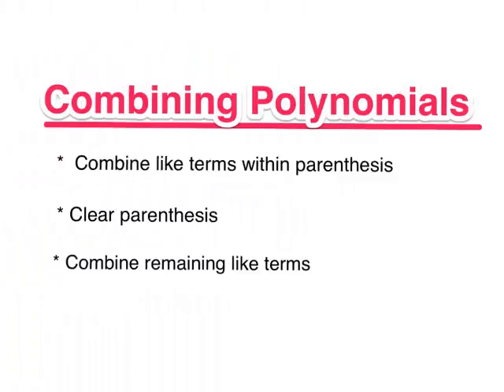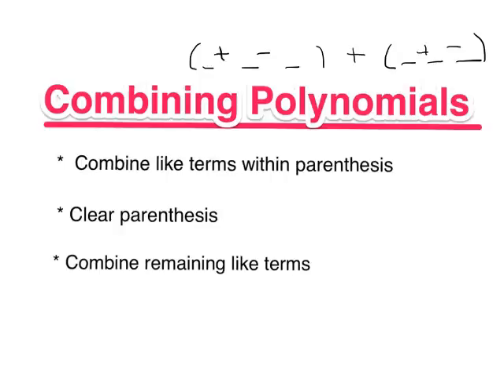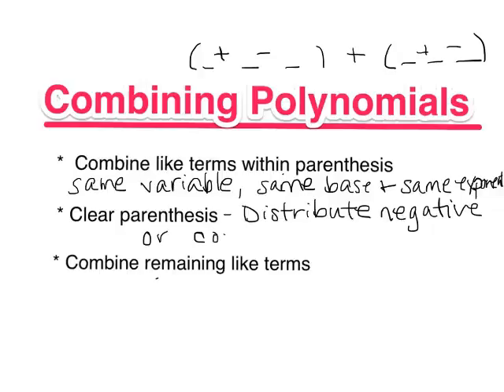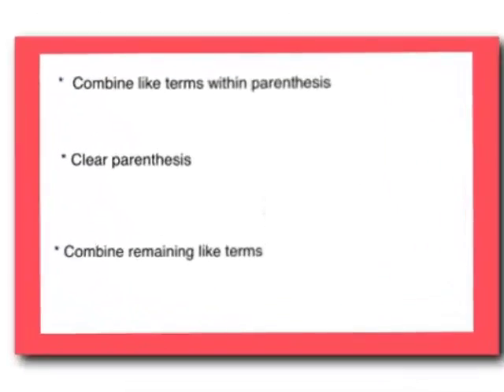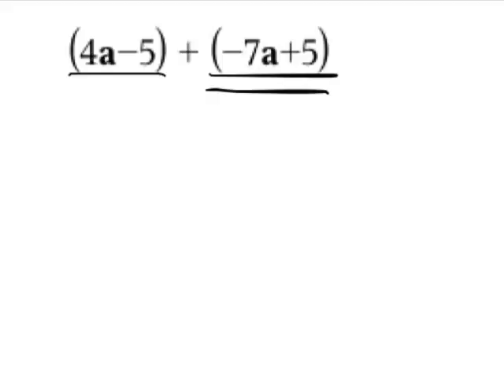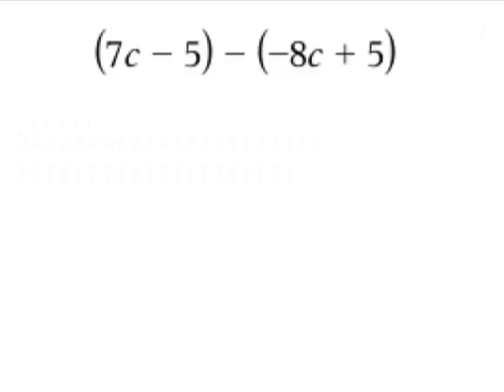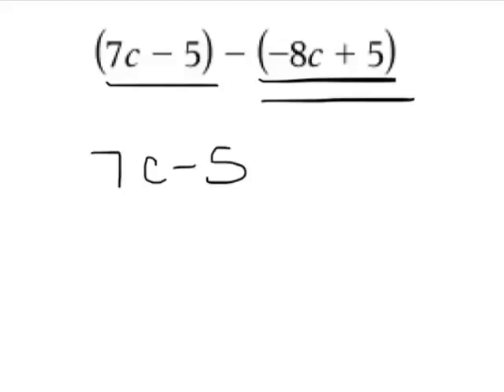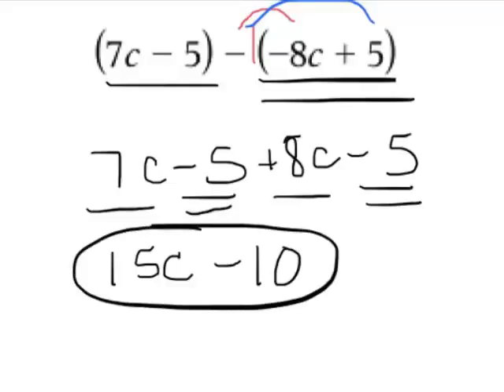FranklinL Tutorial 1 (Updated)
Combining Polynomials by Addition and Subtraction